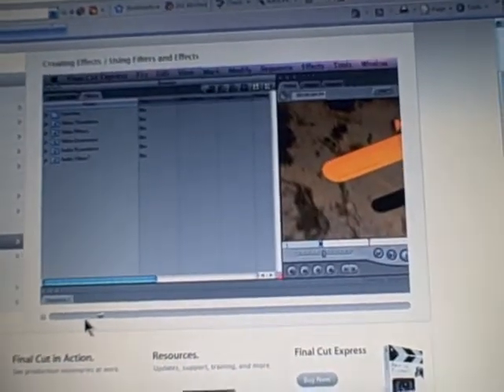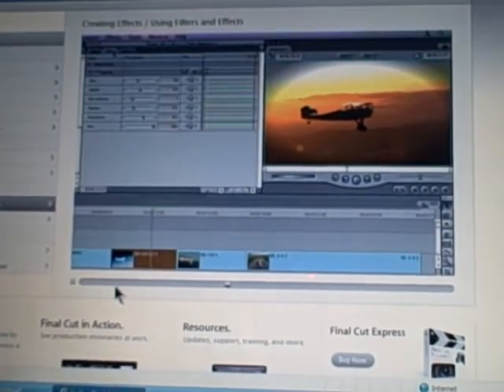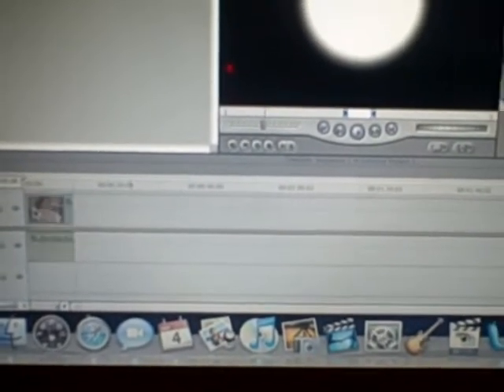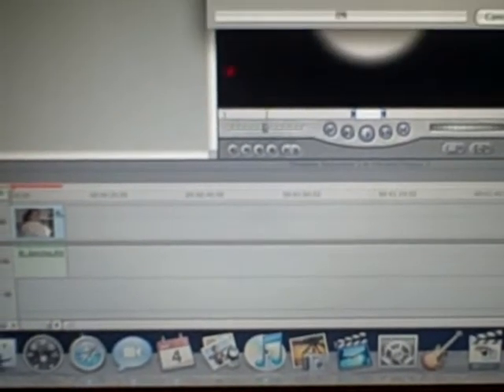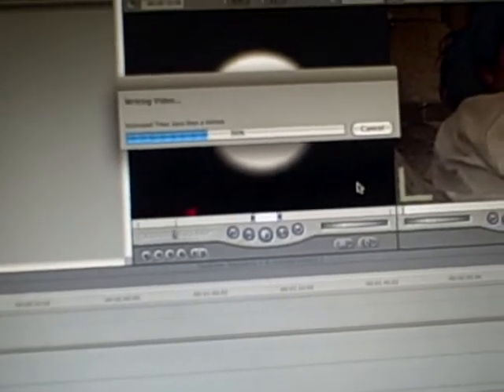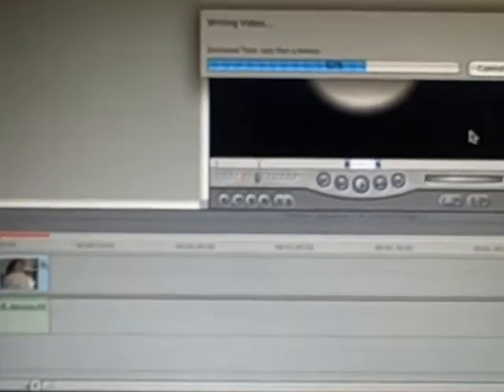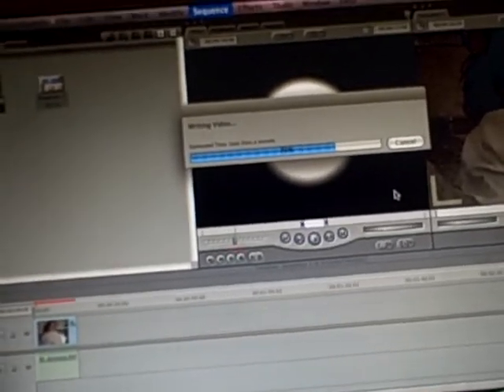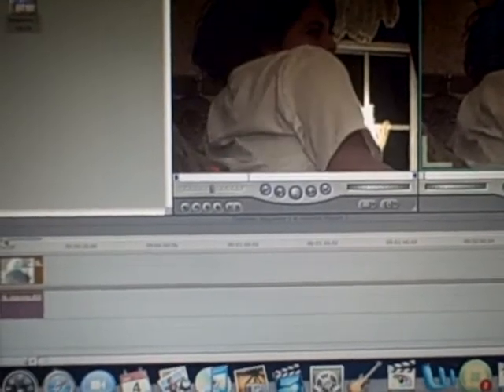Final Cut Express Rendering Question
A question for people who know about rendering and final cut express :)